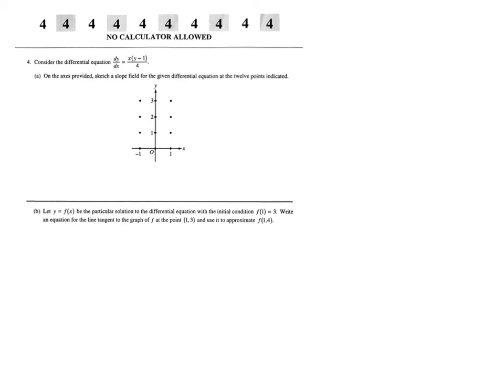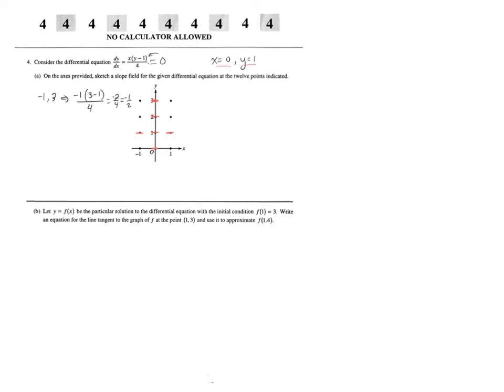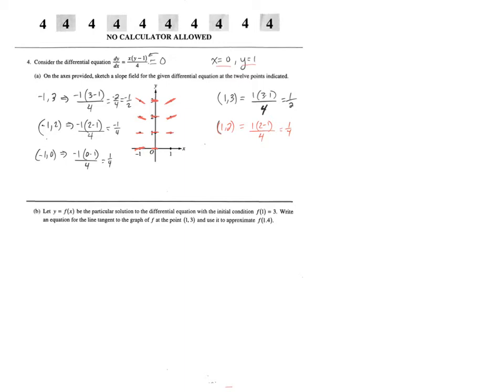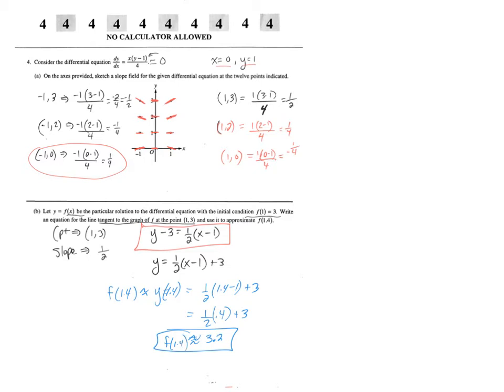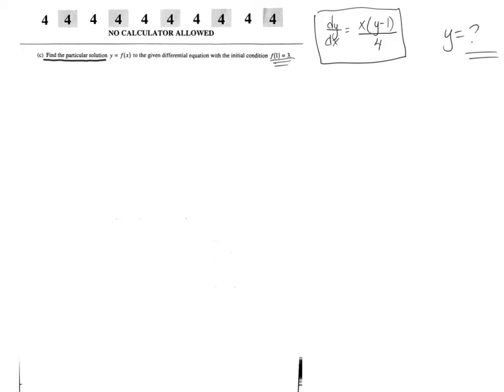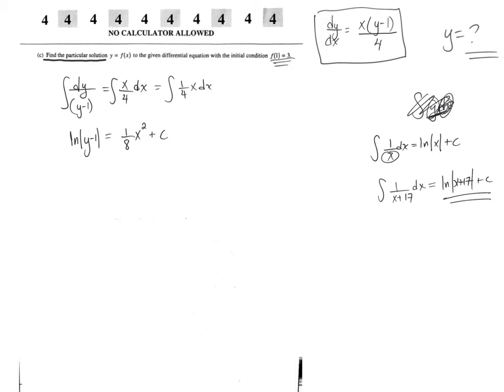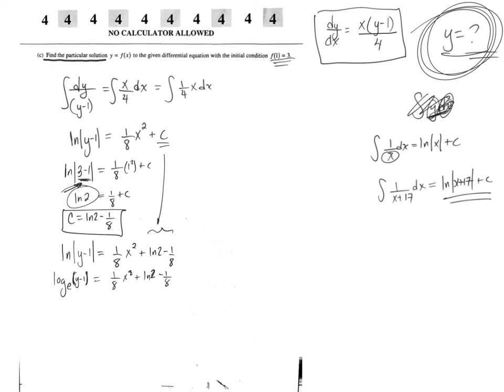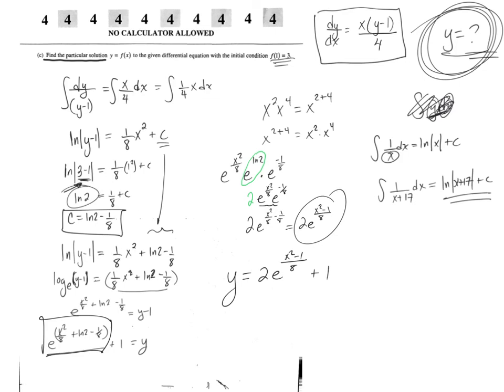2015 Practice 4 - Differential Equation - Slope Field